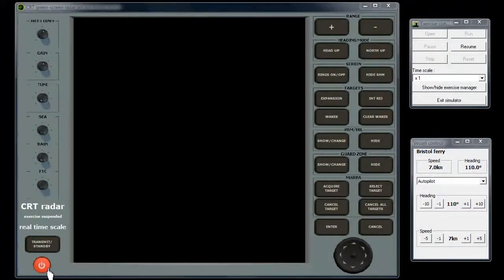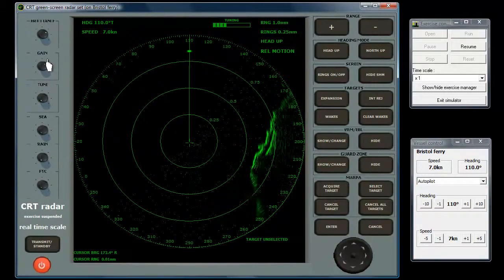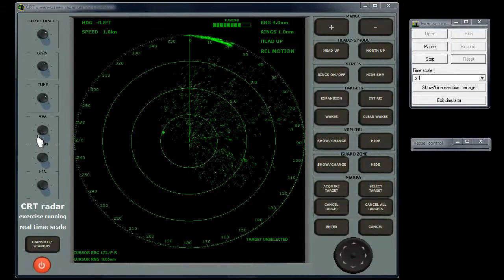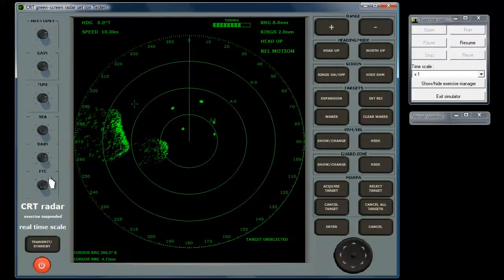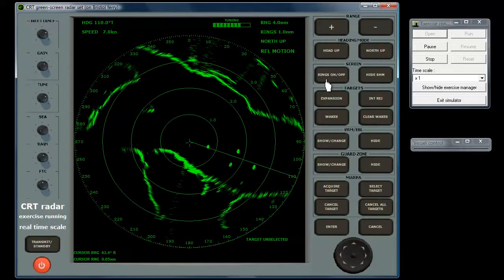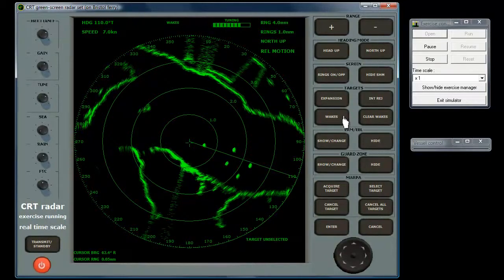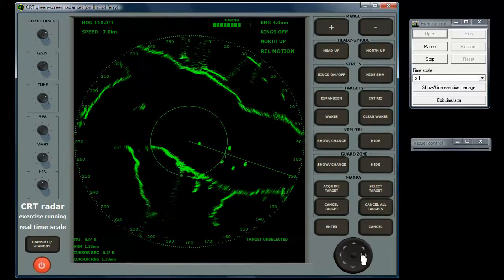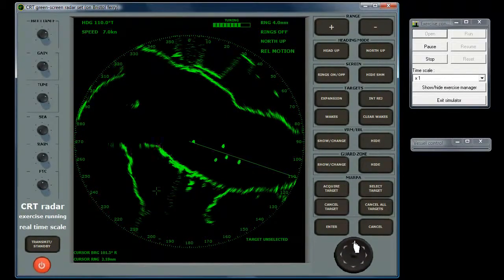LightMaster CRT Radar Simulator Controls